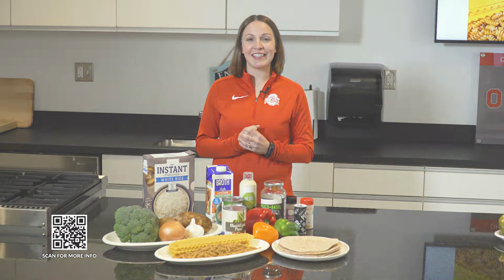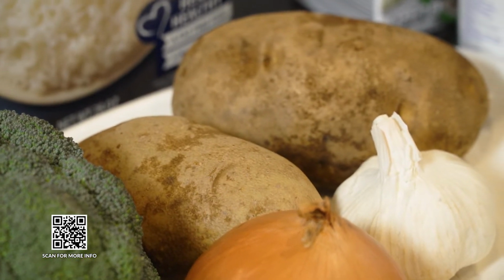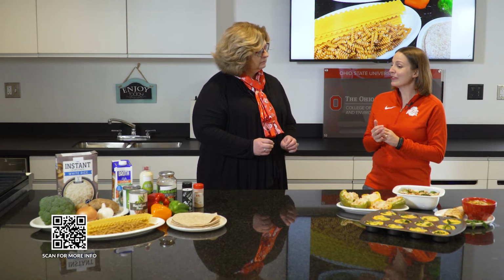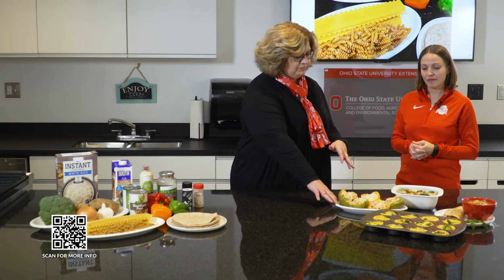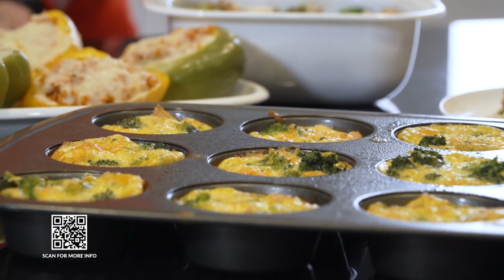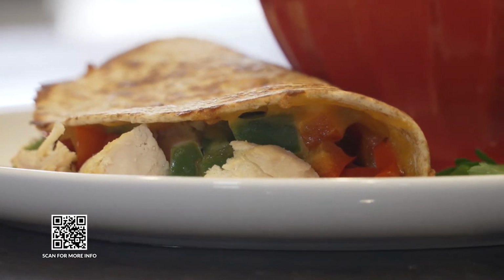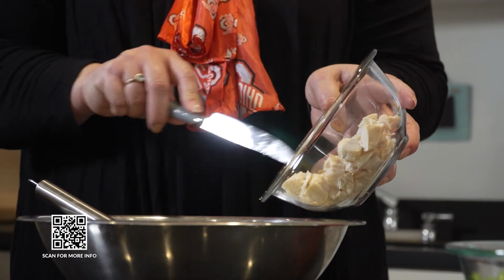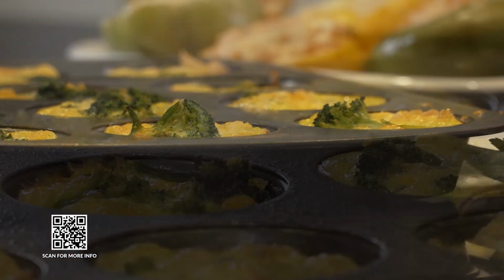Cupboard Cleanout (Daytime Columbus)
No menu for dinner, and you need to come up with something quickly? No worries and no need to order takeout! Keep a few basic ingredients in your pantry, and you can create a healthy, tasty meal in minutes to feed your hungry crew. Extension educators Lisa Barlage and Jenny Lobb share some quick and easy meal ideas using what you have on hand.